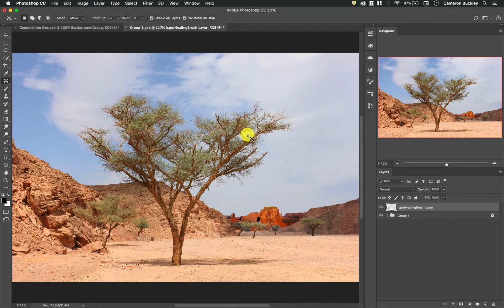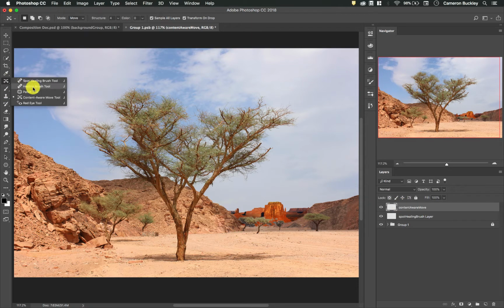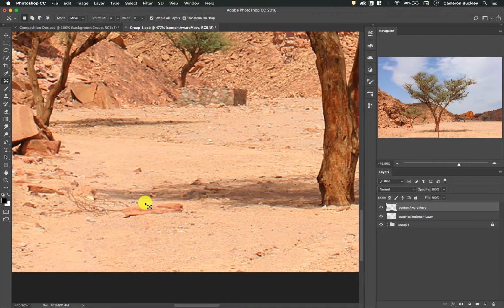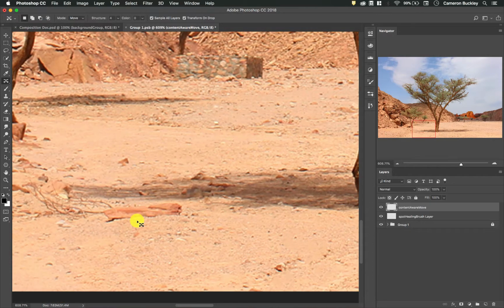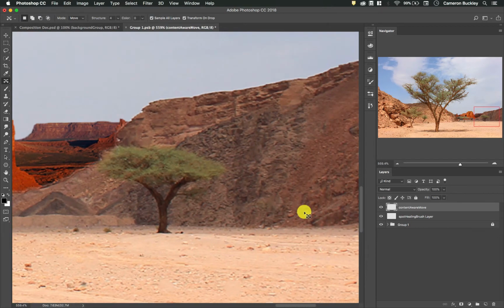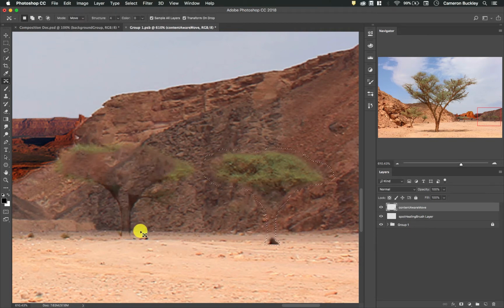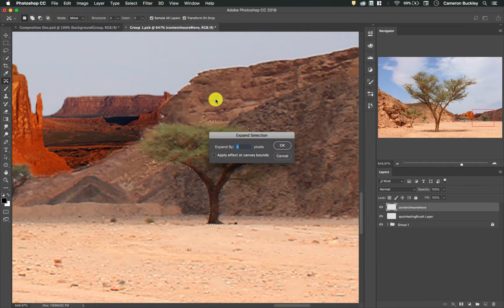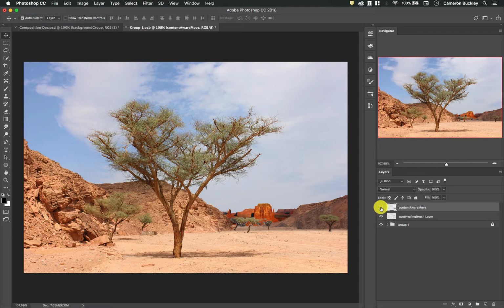[Photoshop 020] How to use the Content-Aware Move Tool Non-Destructively in Adobe Photoshop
Content-aware move tool